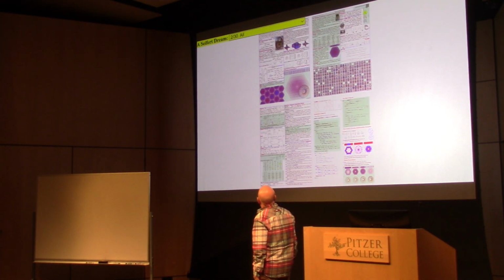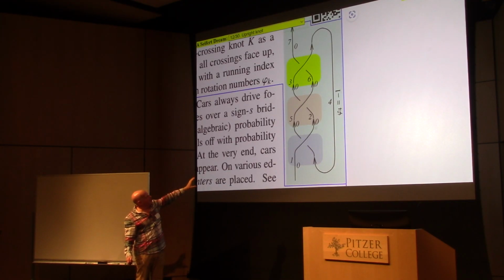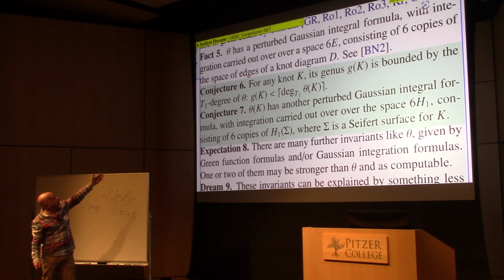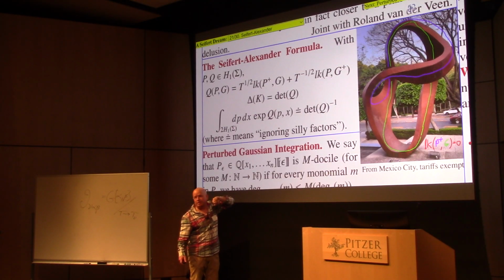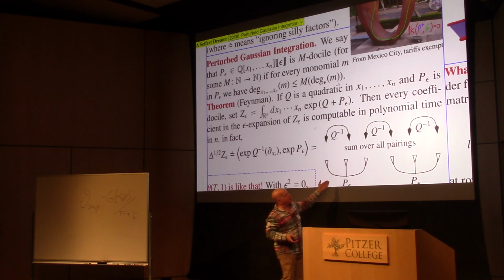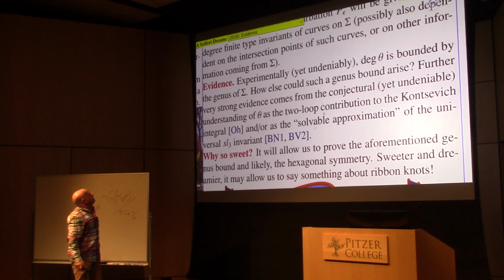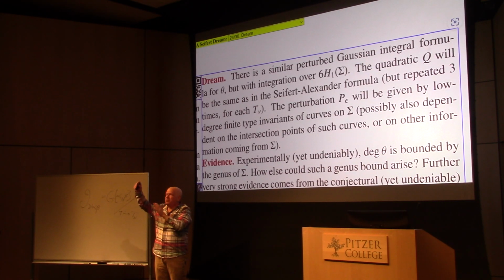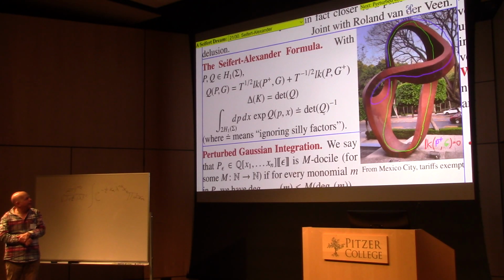Pitzer-250308: A Seifert Dream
N+12th Southern California Topology Colloquium, Pitzer College, March 8, 2025

Abstract. Given a knot K with a Seifert surface Σ, I dream that the well-known Seifert linking form Q, a quadratic form on H1(Σ), has plenty docile local perturbations Pϵ such that the formal Gaussian integrals of exp(Q+Pϵ) are invariants of K.

In my talk I will explain what the above means, why this dream is oh so sweet, and why it is in fact closer to a plan than to a delusion.

Joint with Roland van der Veen.